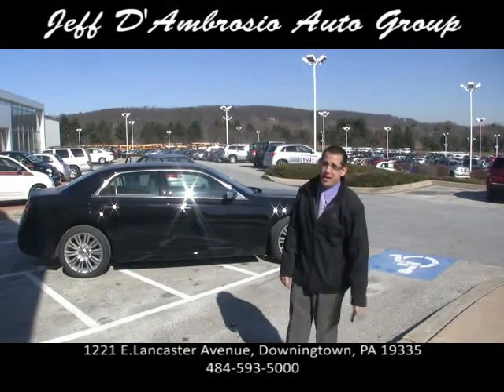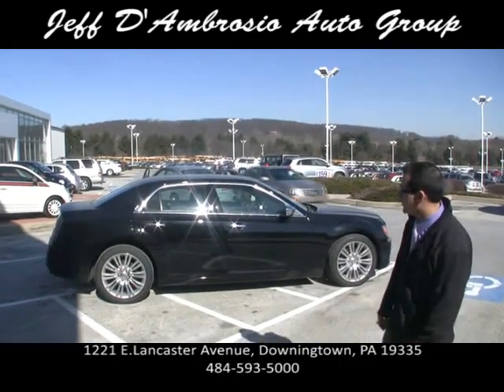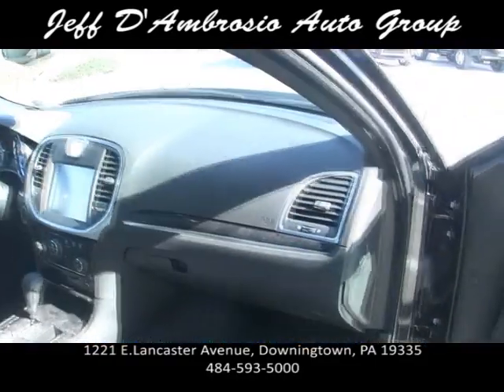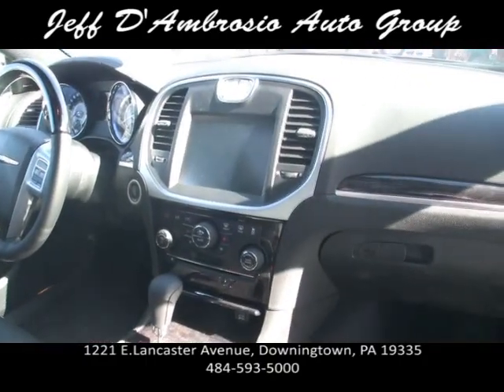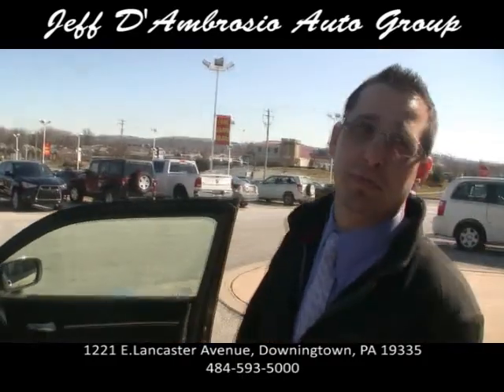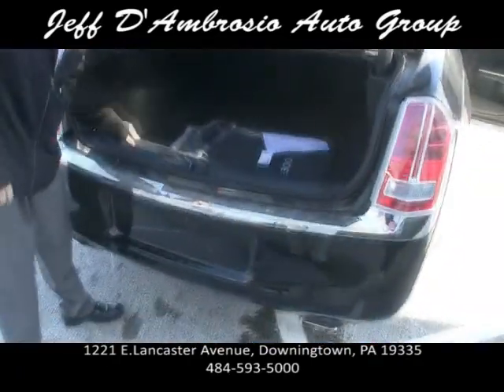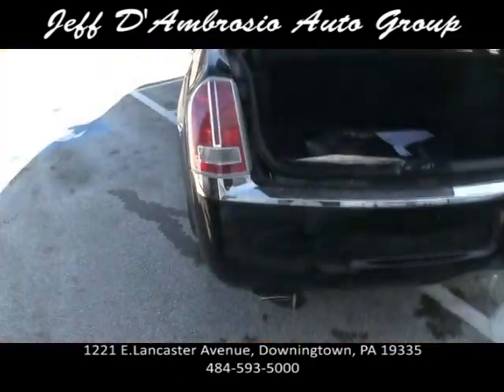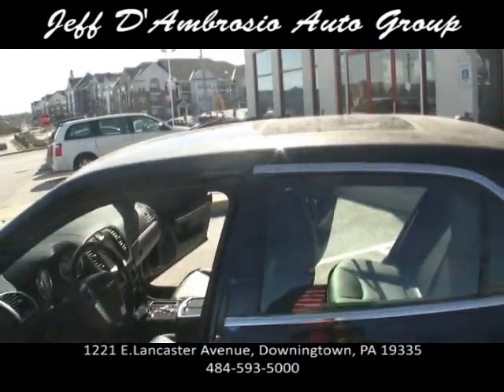2012 Chrysler 300 - Jeff D'Ambrosio - Downingtown, PA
This is a brand new 2012 Chrysler 300 located at Jeff D'Ambrosio's Dodge, Chrysler, Jeep, Mitsubishi, Fiat, Volkswagen in Downingtown, Pennsylvania. We have this one and many more like it, as well as any other model you can think of. We will beat anyone's price and guarantee the best service & experience on the East Coast.